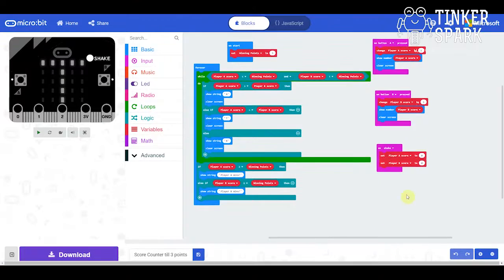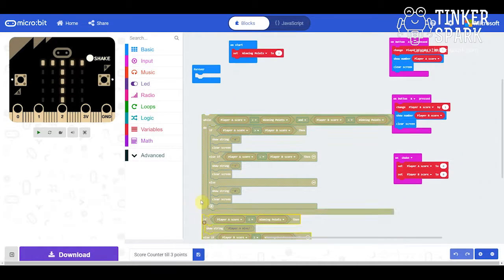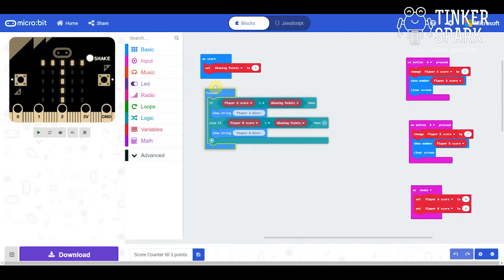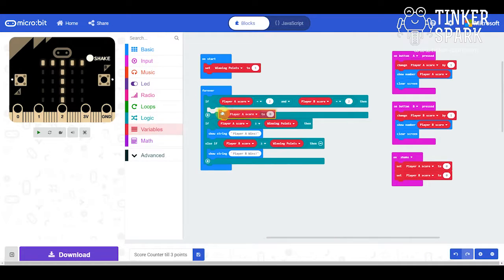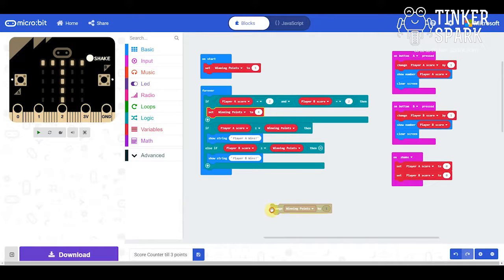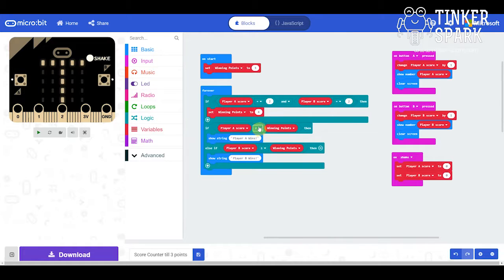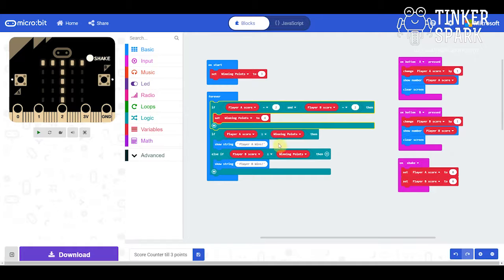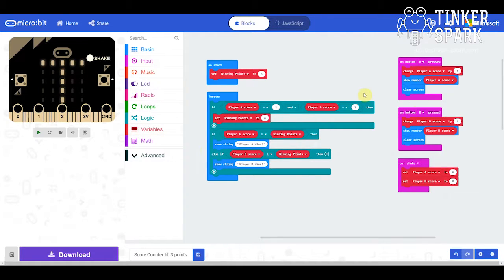Deuce challenge answers